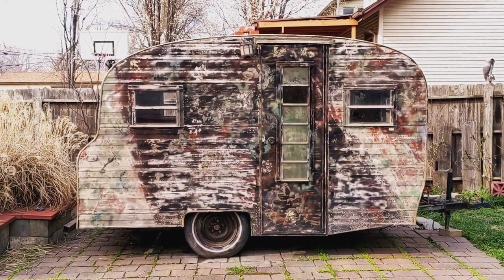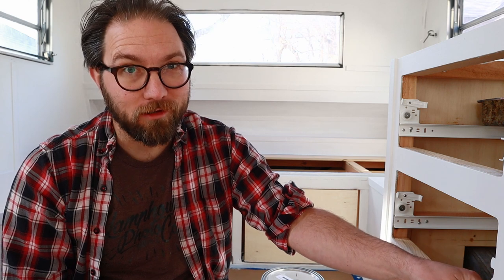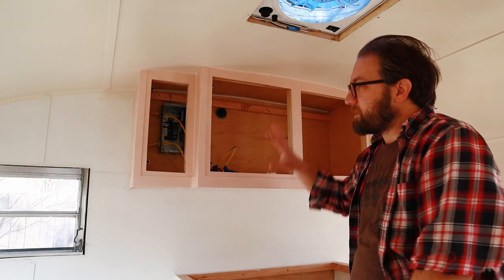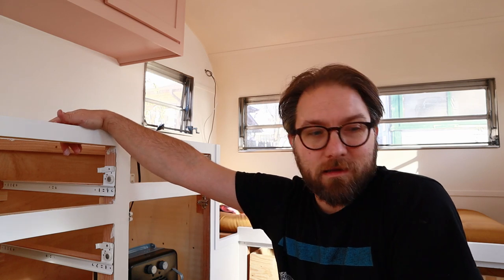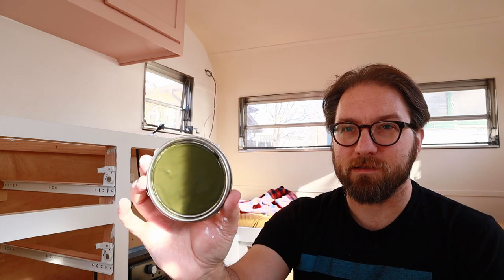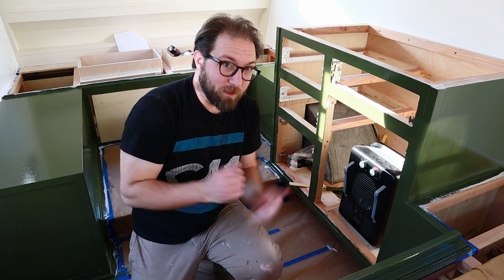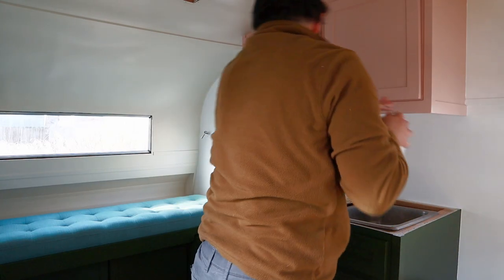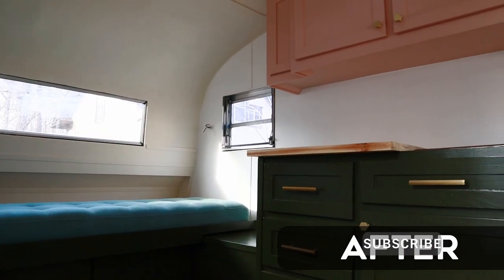HUGE TRANSFORMATION! PAINTING the interior of our VINTAGE CAMPER!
The day is finally here! After 9 long months of hard work we are putting paint inside of our 1968 play mor 140 vintage camper.

Drawer pulls:

Drawer knobs: